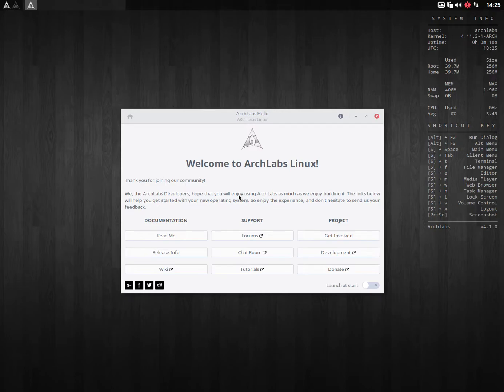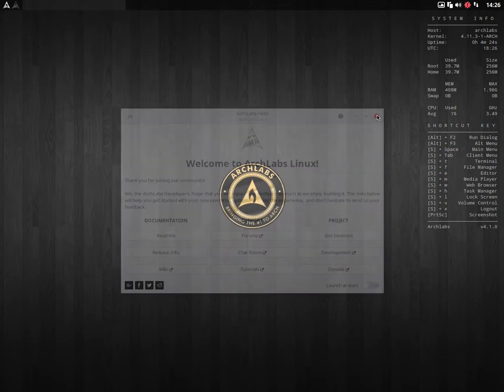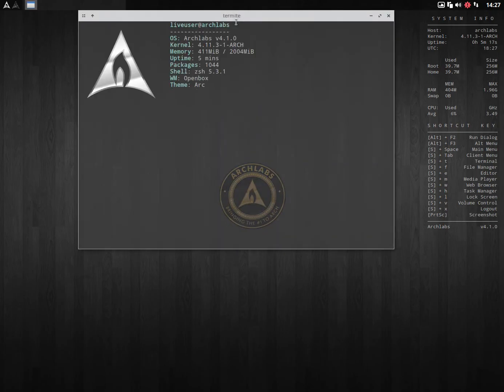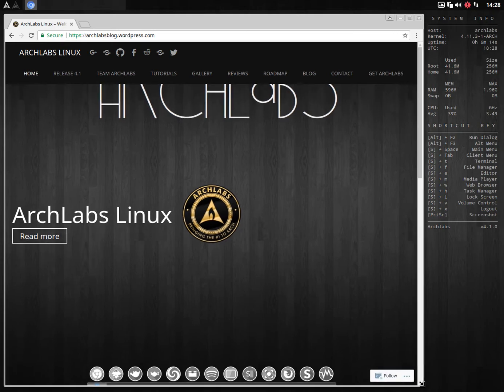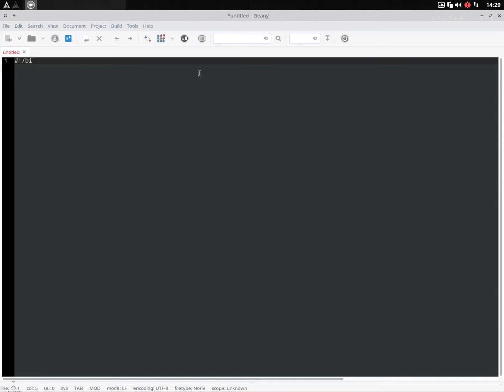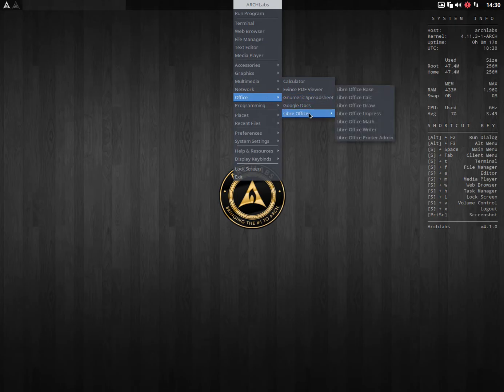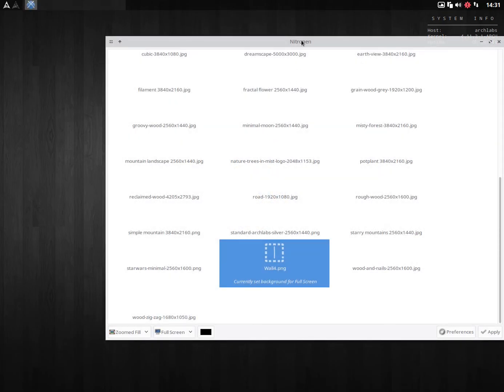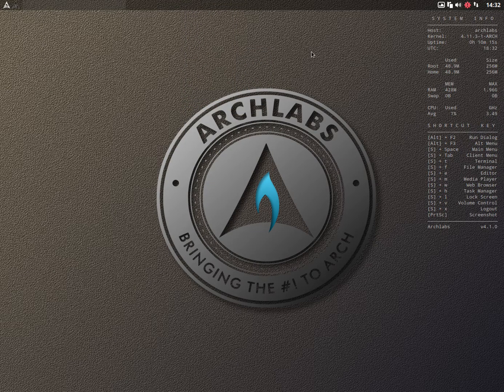ArchLabs Linux 4.1.0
ArchLabs Linux 4.1.0 Review - ArchLabs Linux is a great distribution, it is a combination of #! Linux and Arch.  An aesthetically pleasing distribution with great applications and a small memory footprint.